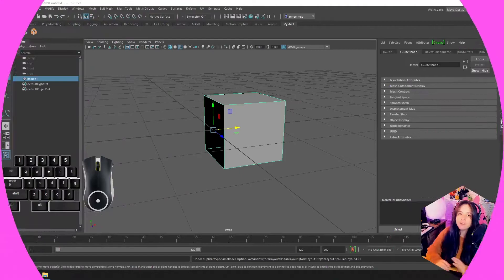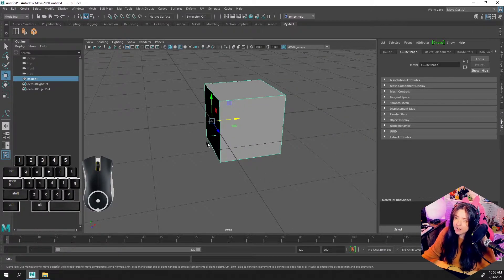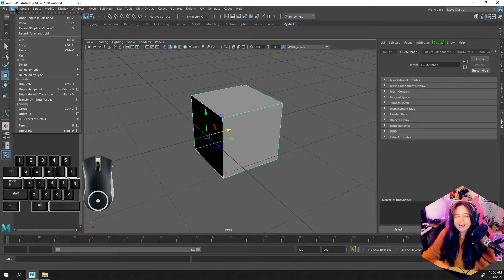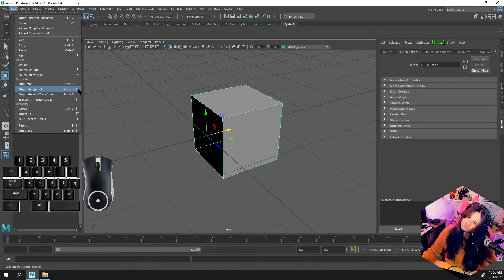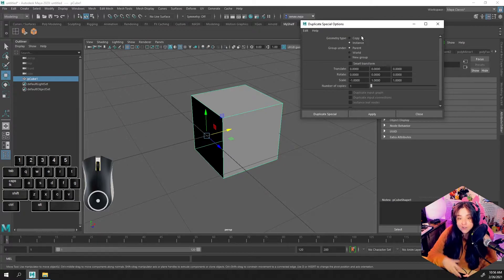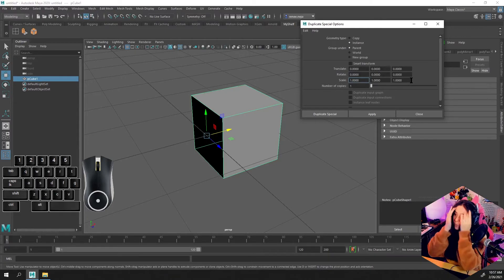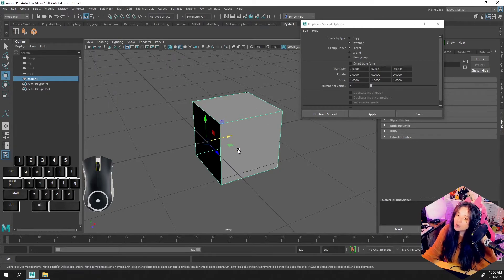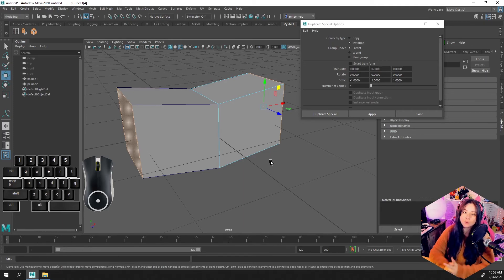Maya Shorts: Ep. 4 Active Symmetry with the Duplicate Special Tool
Episode 4 of a series of short videos showing how to do very specific tasks in Autodesks Maya.
Topic: Using the Duplicate Special Tool to for dynamic/active symmetry while modeling in Maya.

Intro and Outro Graphic Card Templates sources from Placit